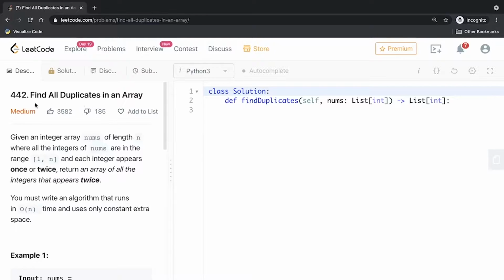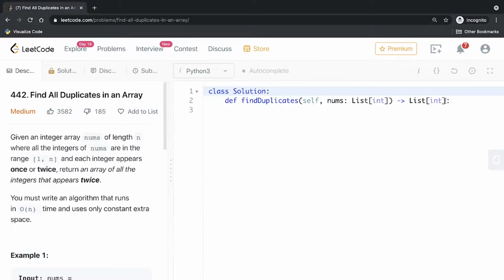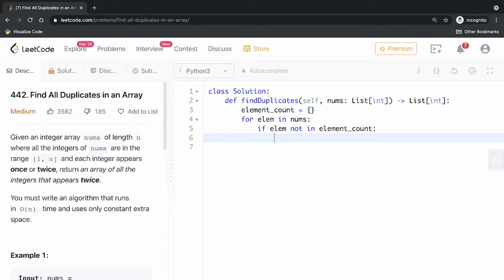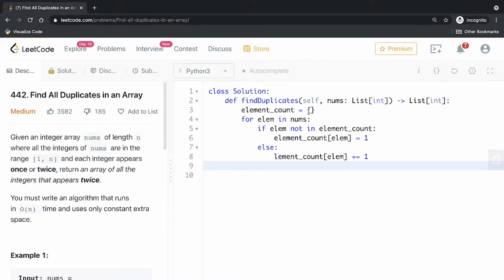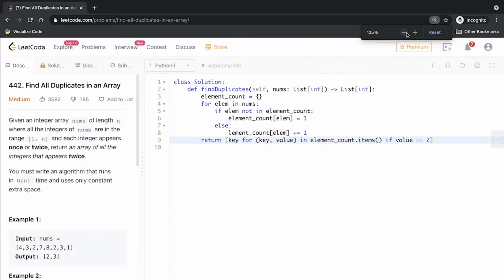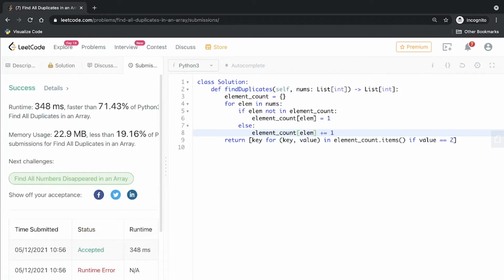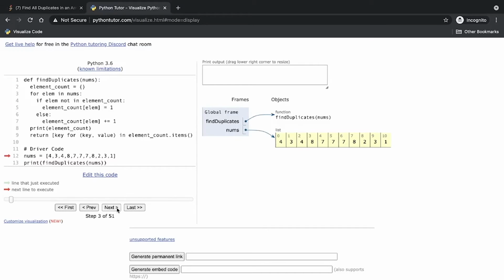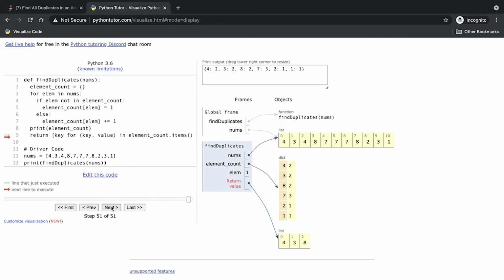Find All Duplicates in an Array - FAANG Companies Go-To Problem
In this episode, we solve Leetcode and Hacker Rank problem 442 to find the duplicates in an array. This is a very common interview question among FAANG companies and big-Tech companies in general. Watch and enjoy.

Given an integer array nums of length n where all the integers of nums are in the range [1, n] and each integer appears once or twice, return an array of all the integers that appears twice.

You must write an algorithm that runs in O(n) time and uses only constant extra space.

Examples:
Input: nums = [4,3,2,7,8,2,3,1]
Output: [2,3]

Output: [1]